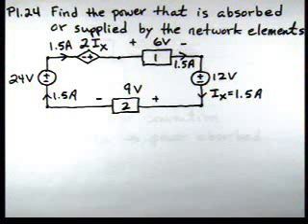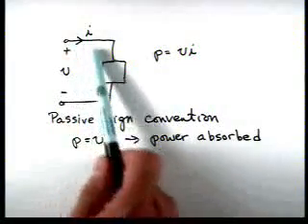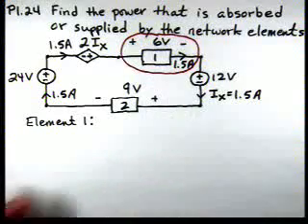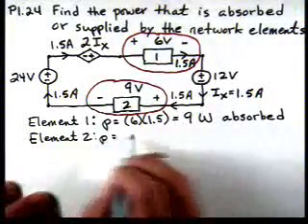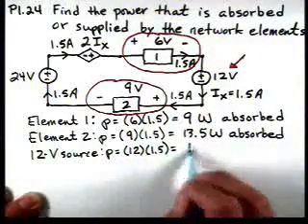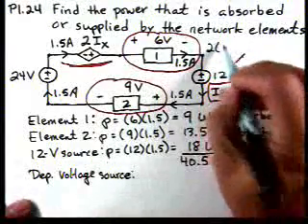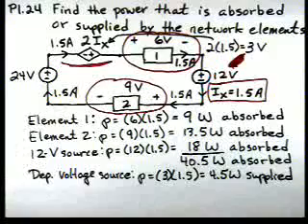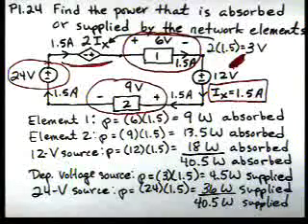chapter&1(basic circuit)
tutorial on circuit analysis